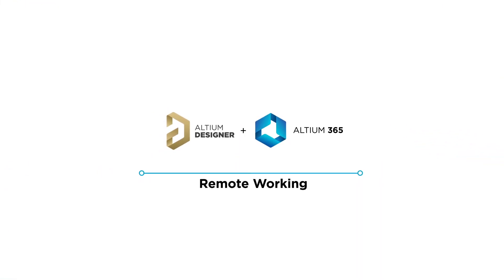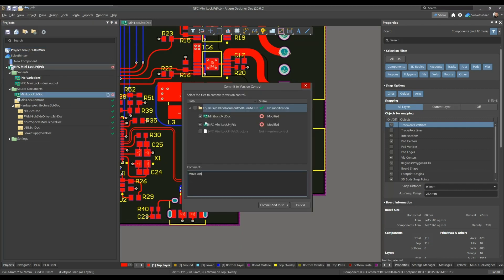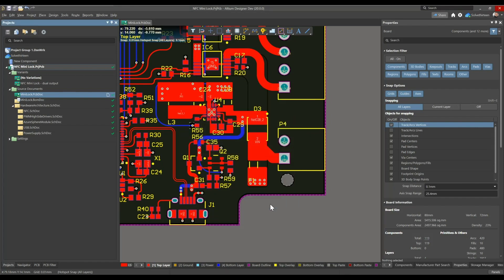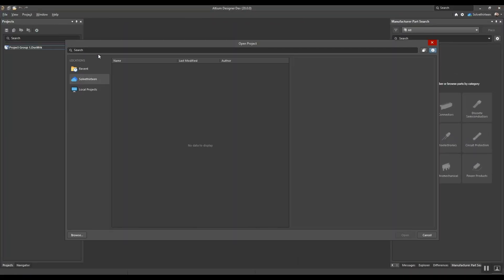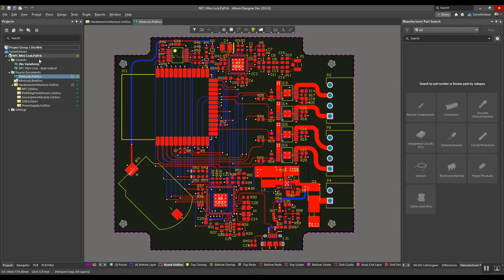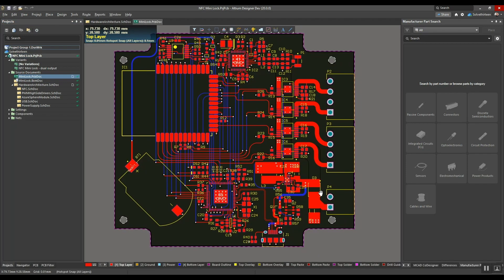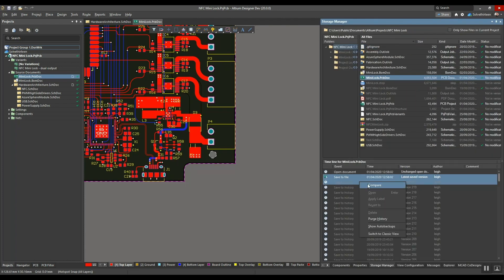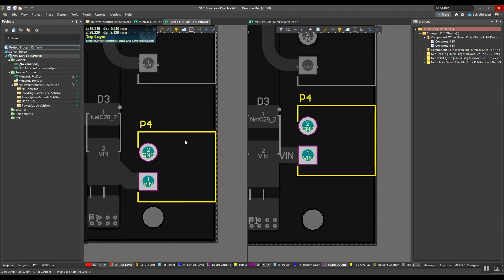Working Remotely - Altium Designer + Altium 365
Altium 365 lets you work from any computer with certainty that you're working on the latest project data.